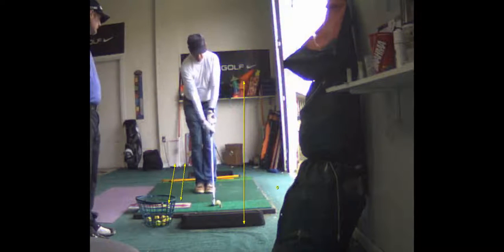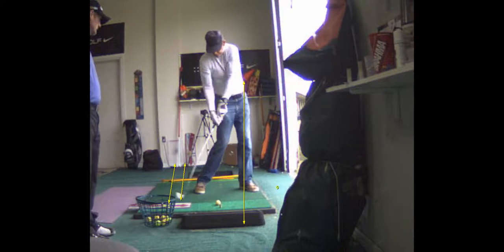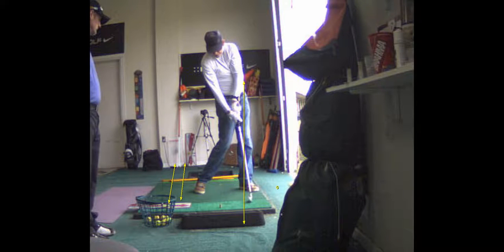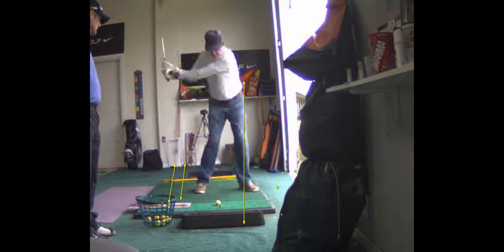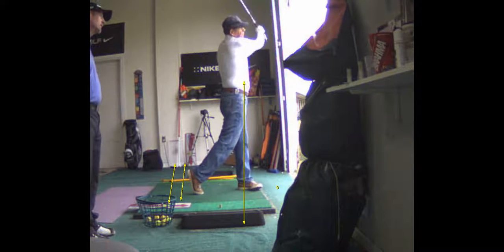V1 Pro analysis